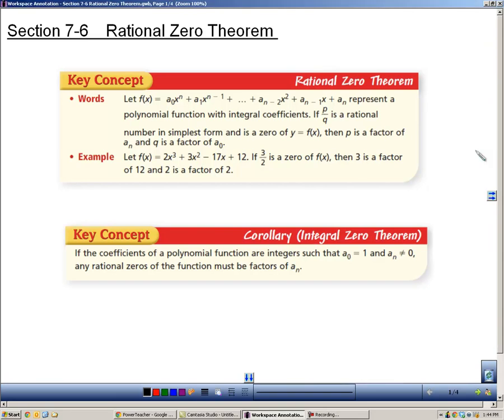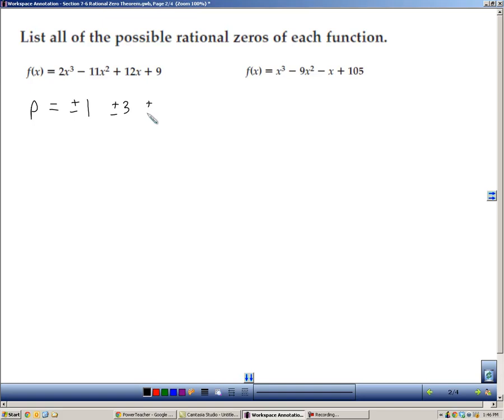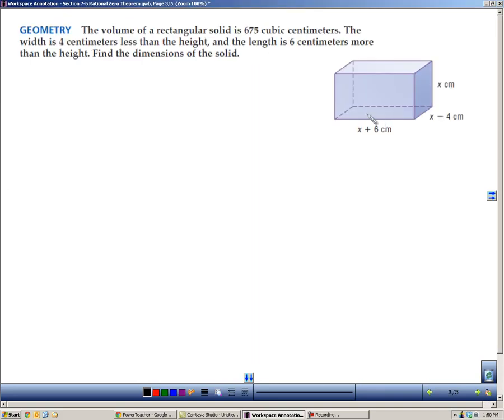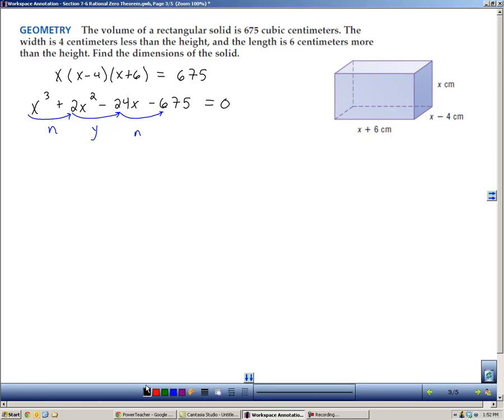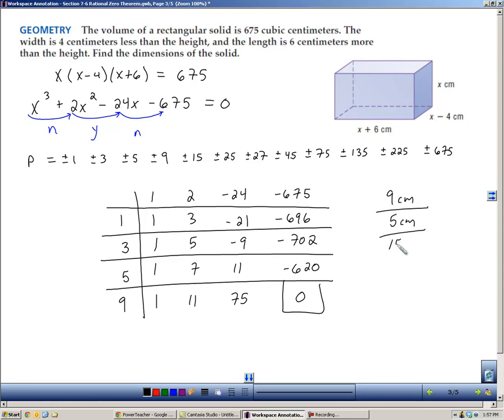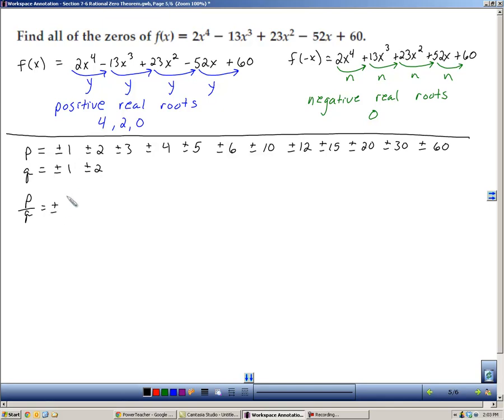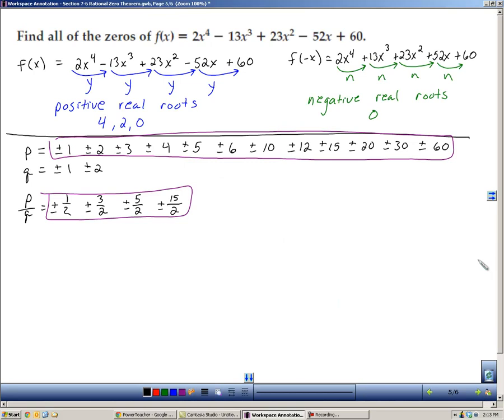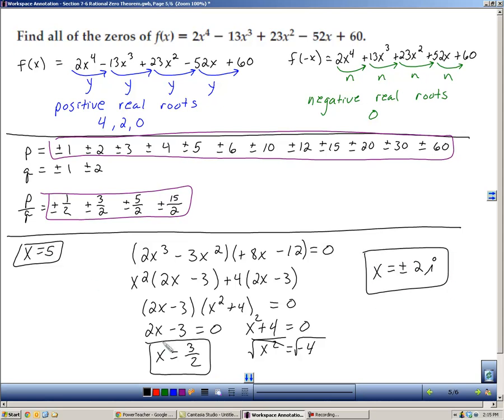Algebra 2 Section 7 6 Rational Zero Theorem